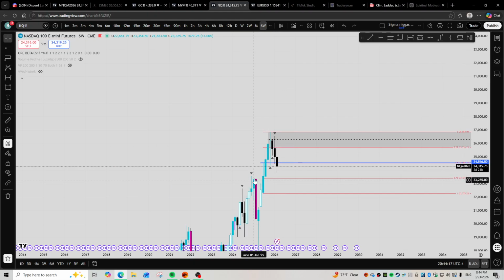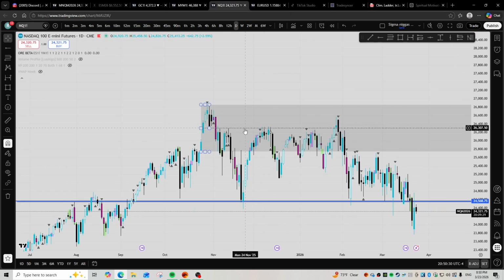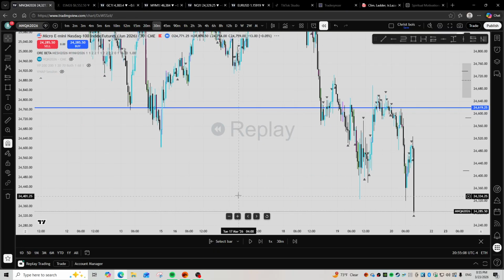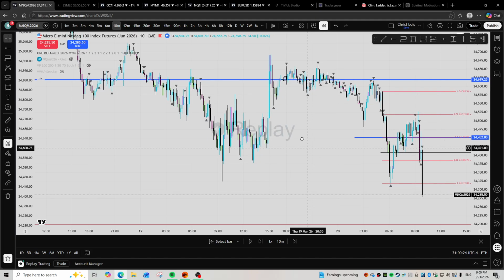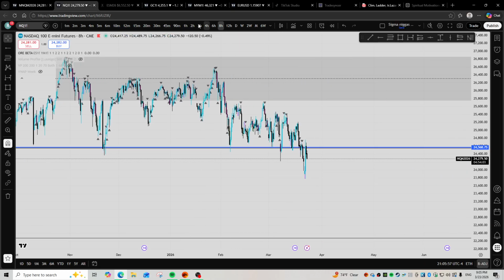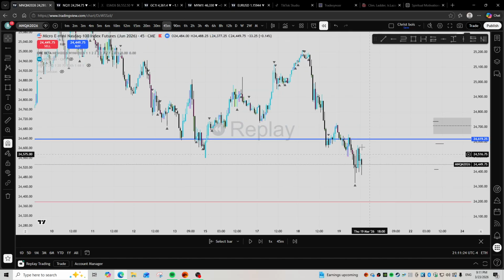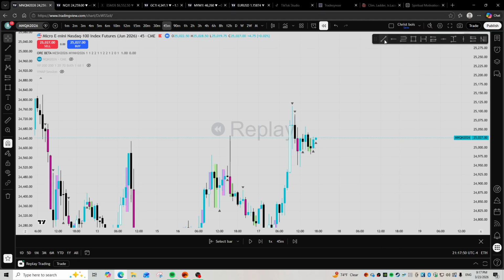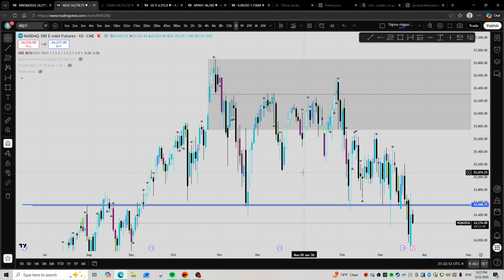Rant sesh/ journaling and healthy conclusion at the end